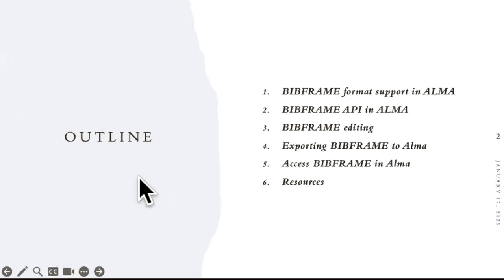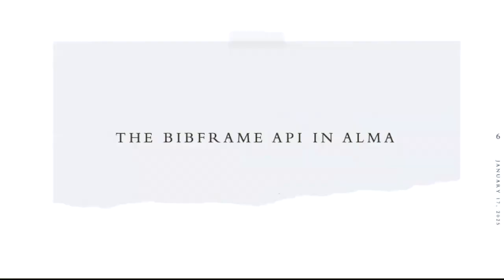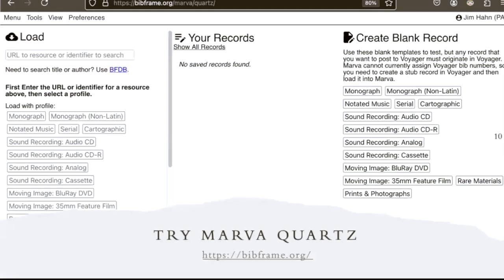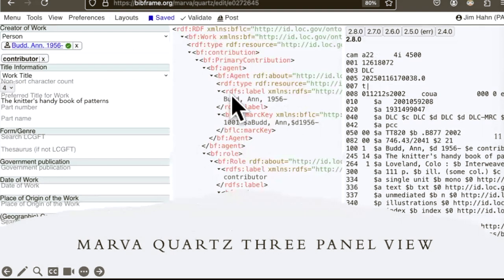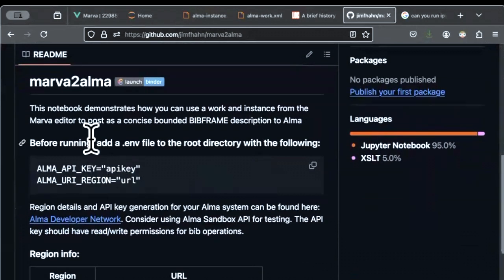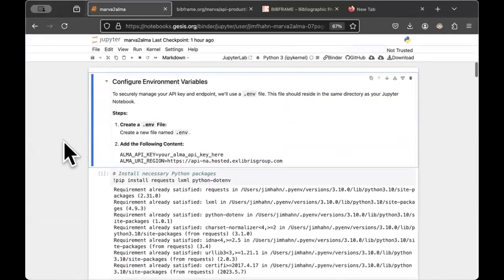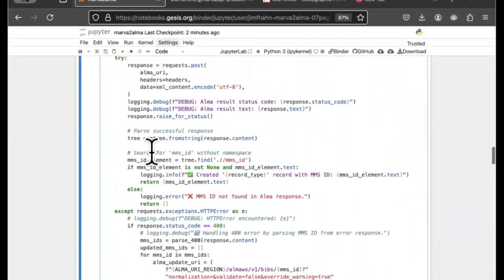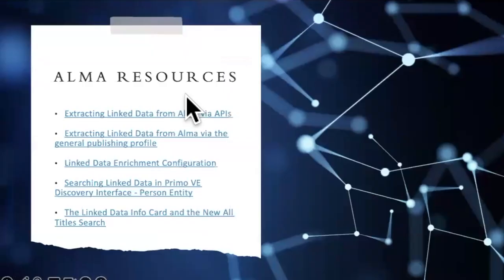Import BIBFRAME with the Alma API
This video provides a detailed walk through on how to use the Alma API to import BIBFRAME into your Alma sandbox.

Links

* Extracting Linked Data from Alma via APIs: https:/

* Extracting Linked Data from Alma via the general publishing profile: https:/

* Linked Data Enrichment Configuration: https:/

* Searching Linked Data in Primo VE Discovery Interface - Person Entity: https:/

* The Linked Data Info Card and the New All Titles Search: https:/